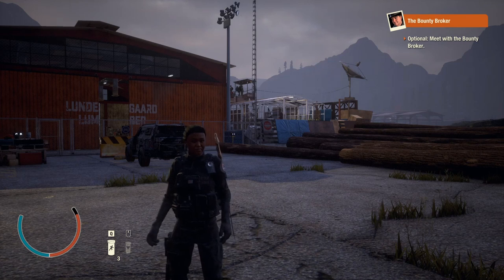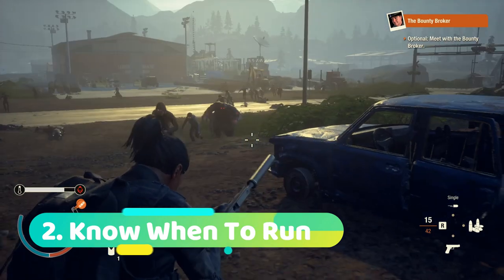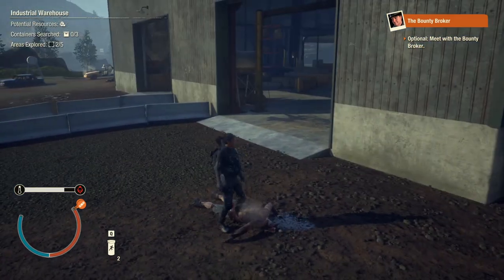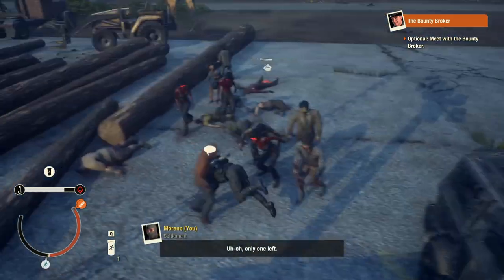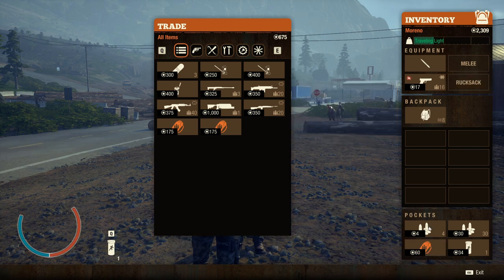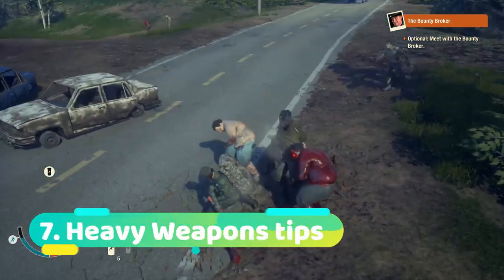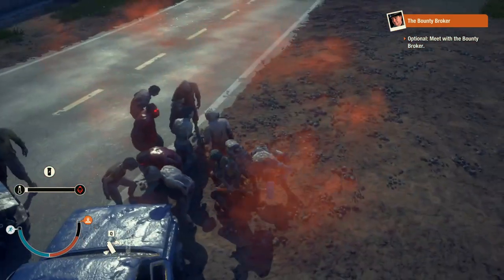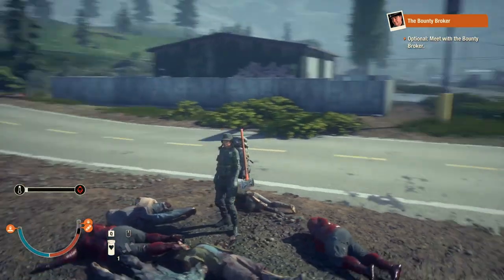State Of Decay 2 Pro Tips And Tricks Part 1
Here i give you guys some Pro tips to help you improve your SOD 2 gameplay.